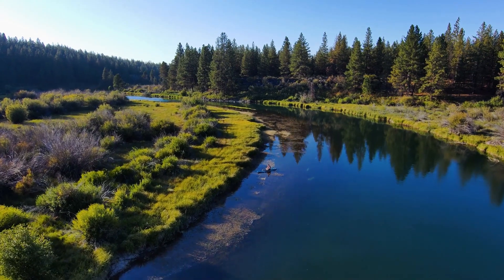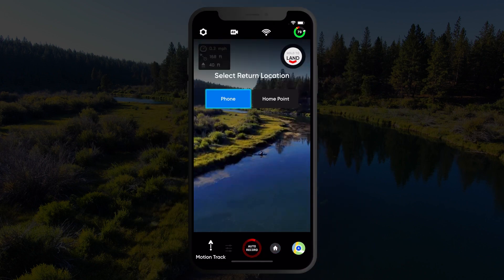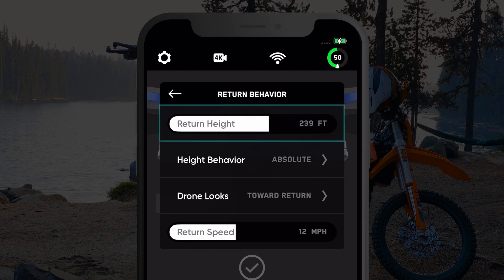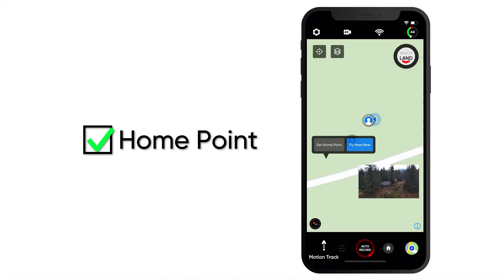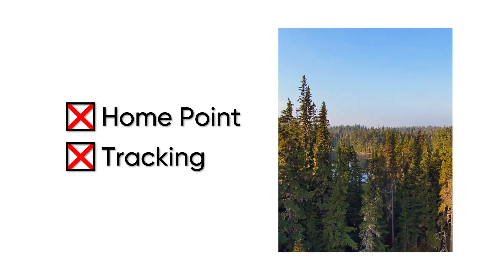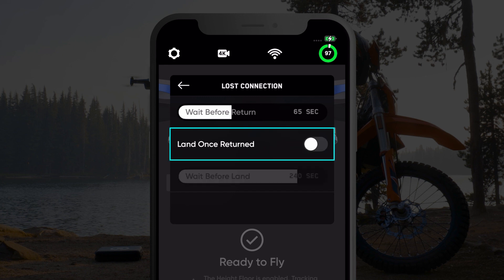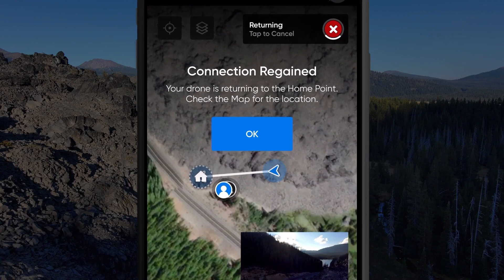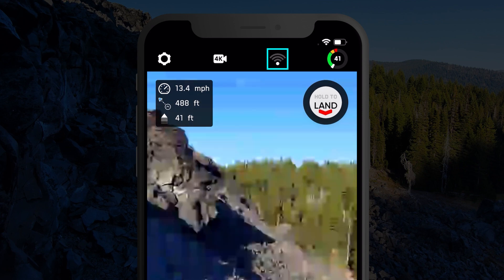Lost Connection & RTH Behavior on Skydio 2/2+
Bonk is BACK! We've made some updates to the Return to Home and lost connection behavior on Skydio 2/2+, which means Skydio's Head of Flight Testing is back to update you on everything you need to know about the newest functionality on Skydio 2/2+!

Download the update via the App Store or Google Play Store.

Read the full release notes here: Read the full release notes

0:00​​​​ Introduction
0:24 Return to Home
1:06 Return Behavior
1:52 Lost Connection
3:37 Tips & Tricks
4:20 Outro